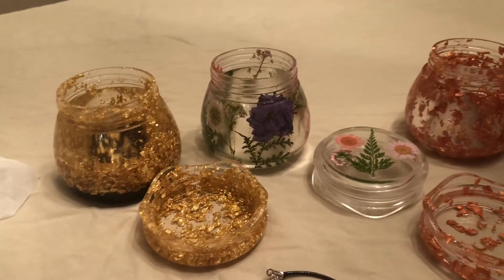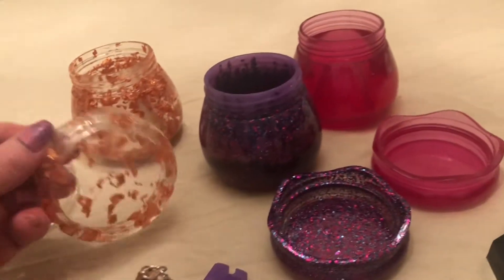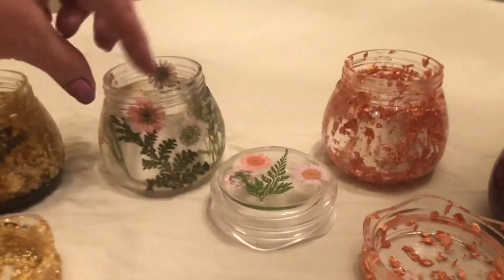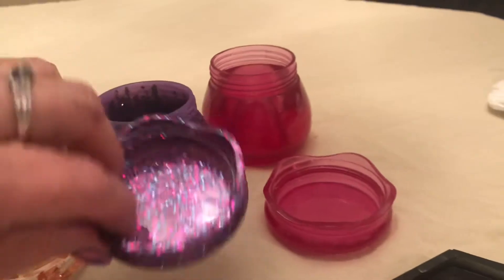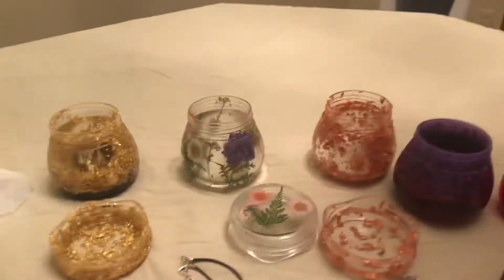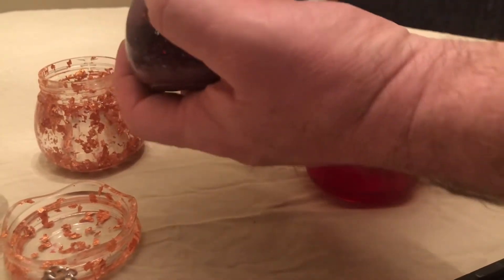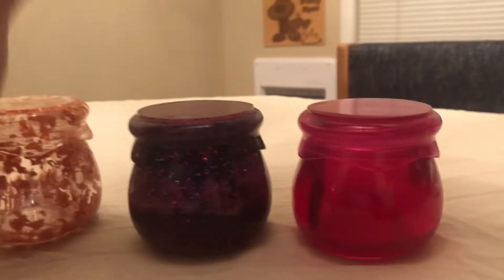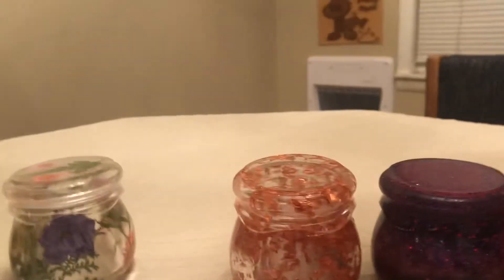Epoxy resin jars with screw on lids. Which one is your favorite?